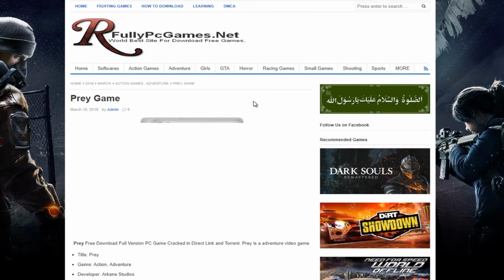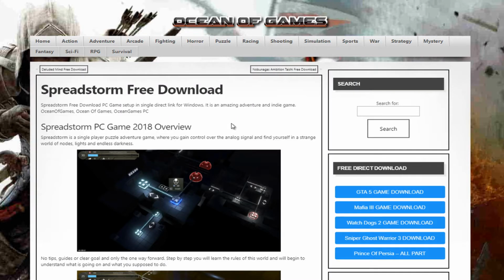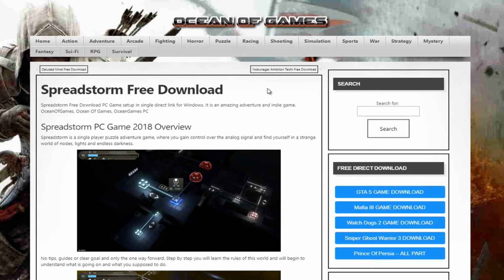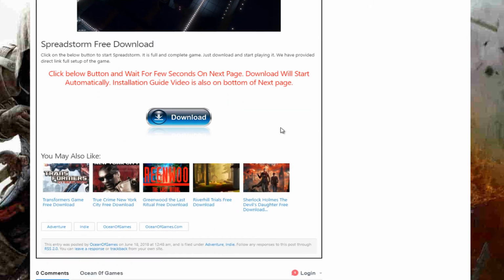Top 5 best website for download pc games for free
Top 5 PC Games Website For Free